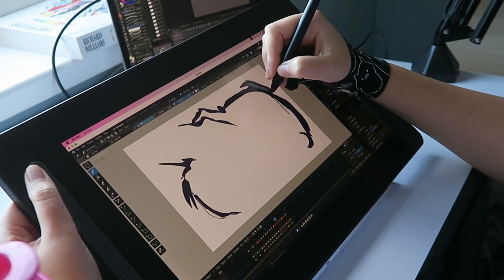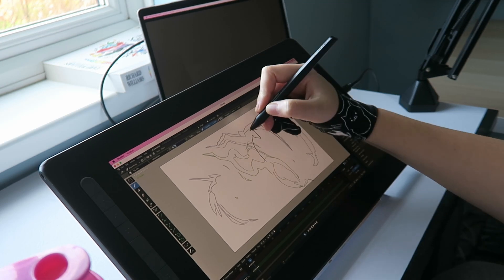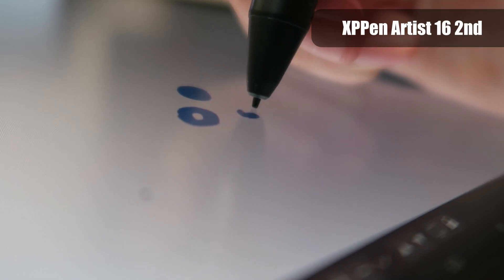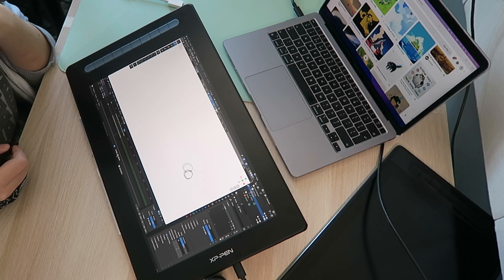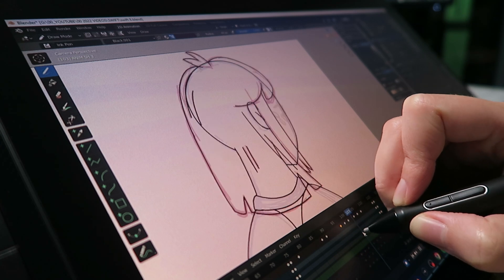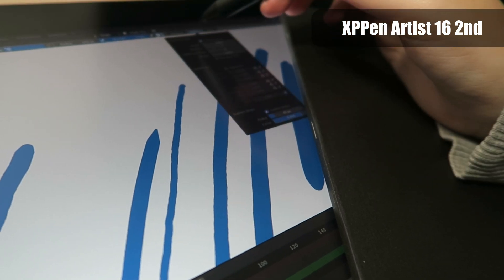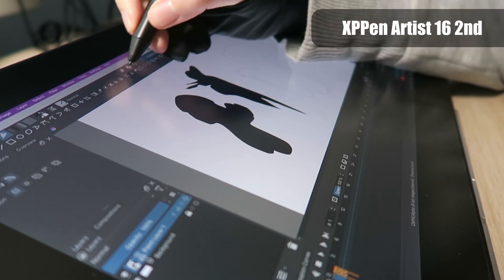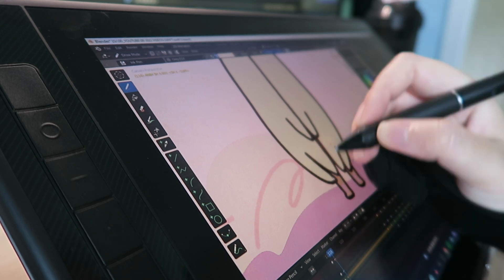XPPEN Artist 16 (2nd) Review vs Huion Kamvas Pro 16 (2.5k)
XPPEN Artist 16 (2nd)
HUION Kamvas Pro 16 (2.5k)

⚡TIMESTAMPS⚡
00:00 Non Screen AND Screen Tablet Options
00:51 Screen Area and Resolution
01:38 Pricing + Contents
02:24 Build Quality
02:55 Drawing Tests
04:26 Screen Protector
04:49 Final Thoughts